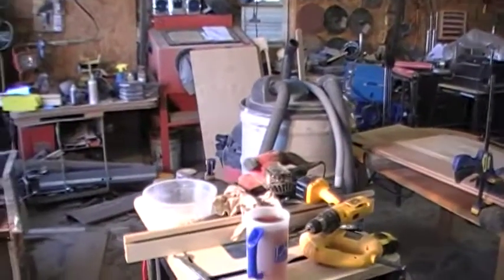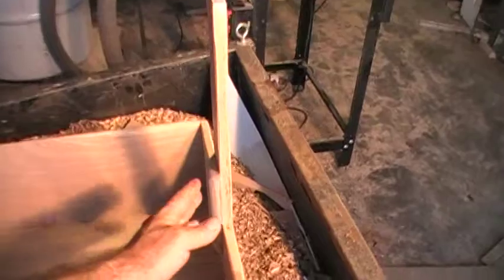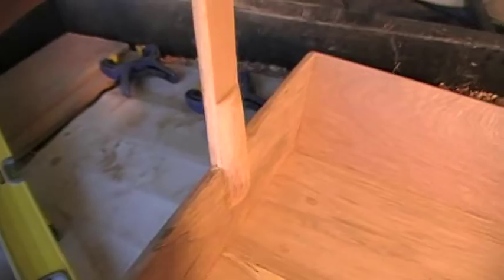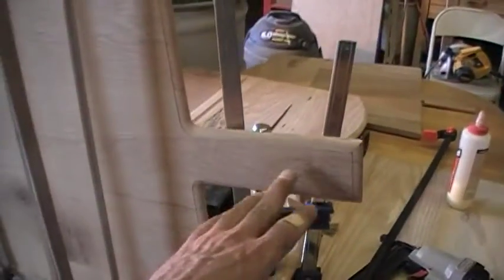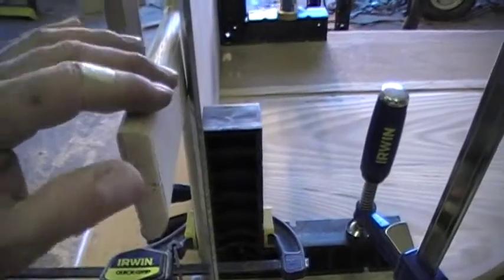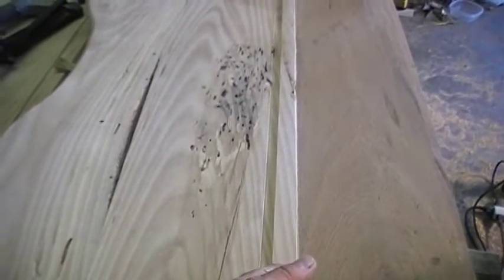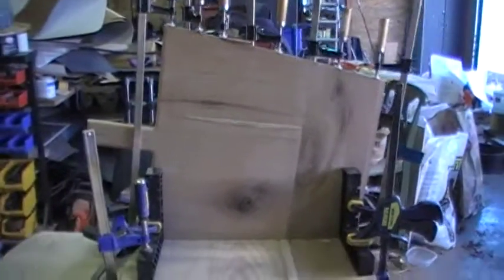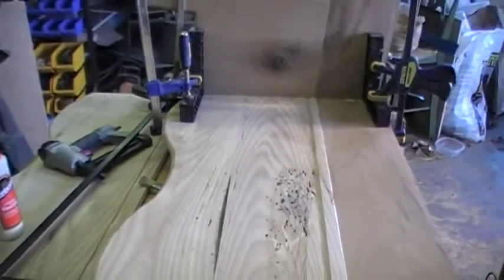Cradle project 12